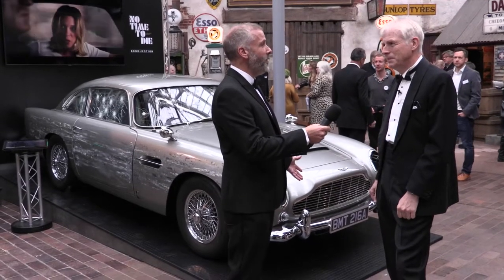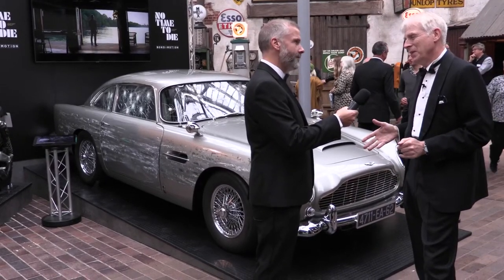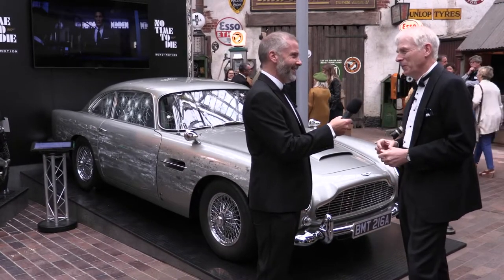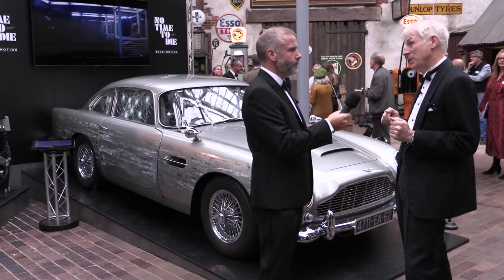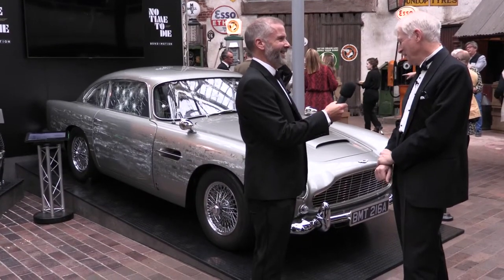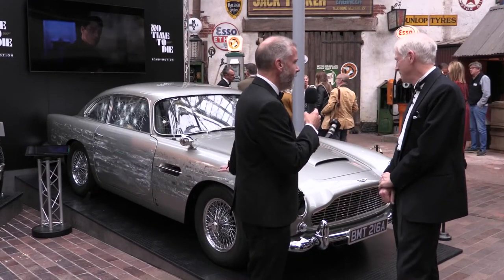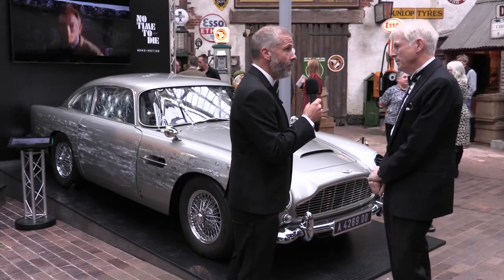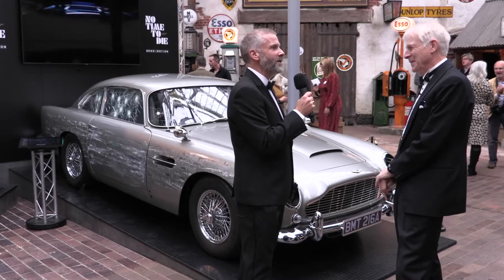Bond in Motion - No Time To Die - An Interview with Lord Montagu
Hear from Lord Montagu, speaking to Stuart McGinley from Wave 105, following the launch of Bond in Motion – No Time To Die, which opened to the public on Friday 15 October.